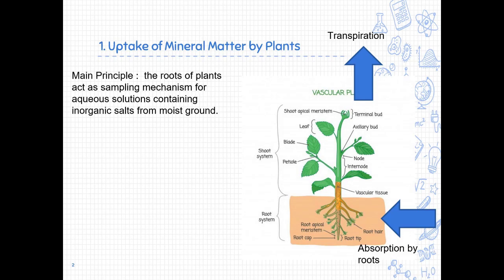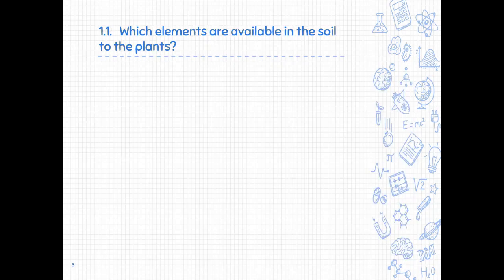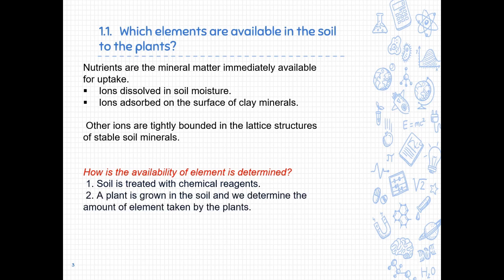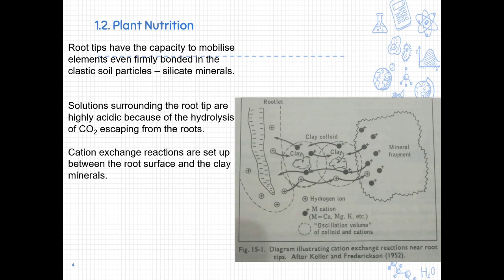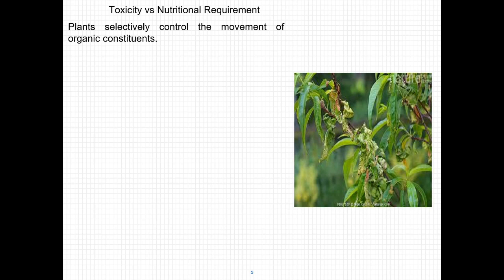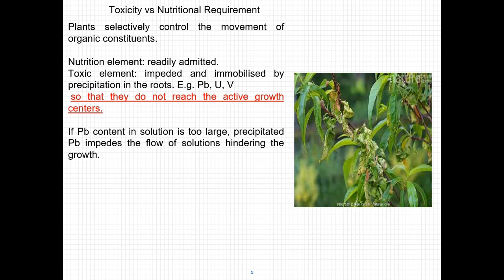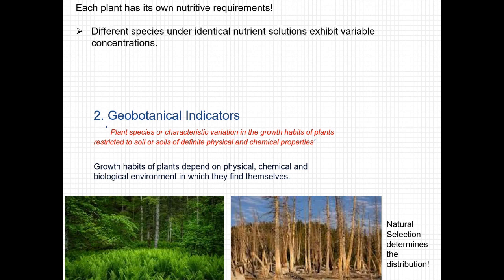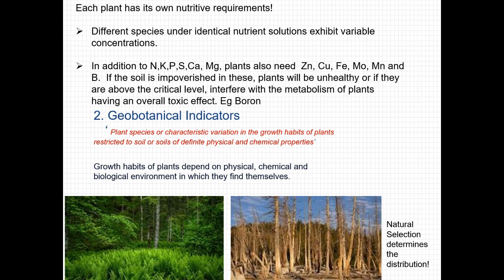Principle behind geobotanical and biogeochemical survey.